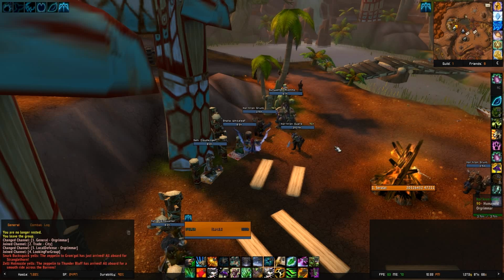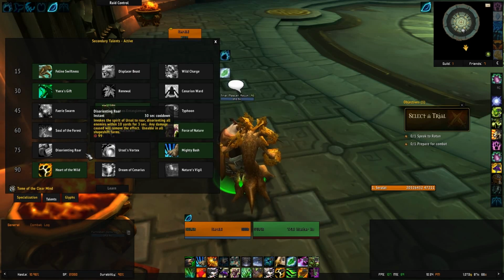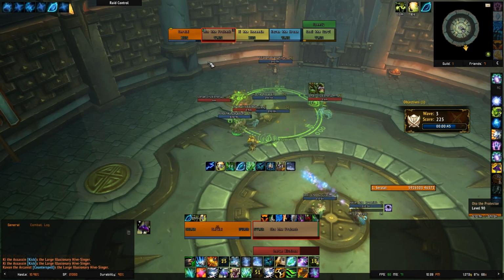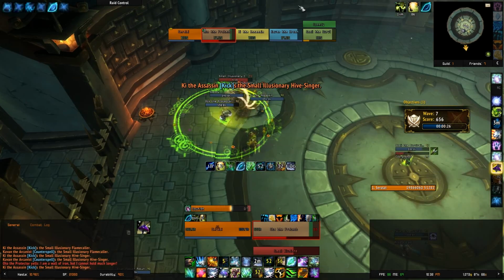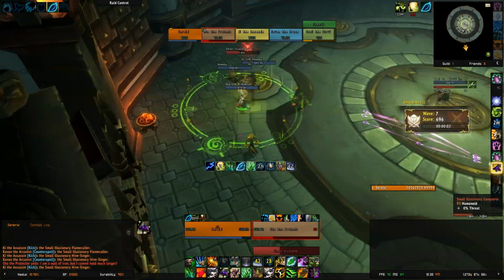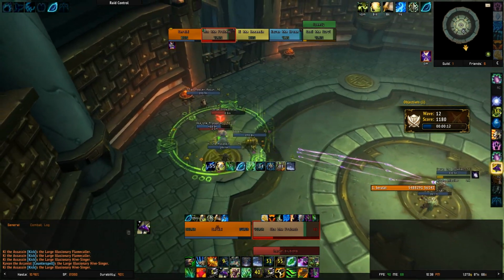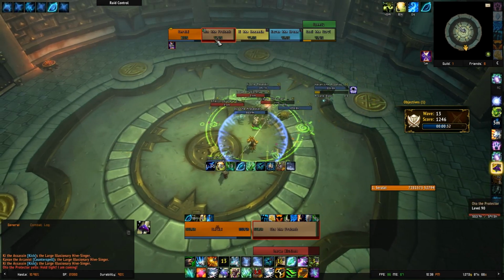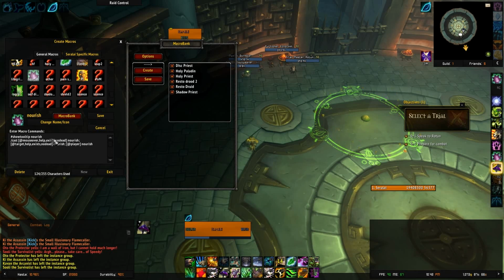Resto Druid Endless Healer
Hi! My name is Sera, and this video shows the endless healer mode of the new proving grounds scenario in WoW. It also doubles as a resto druid guide for how to complete the mode. Enjoy!